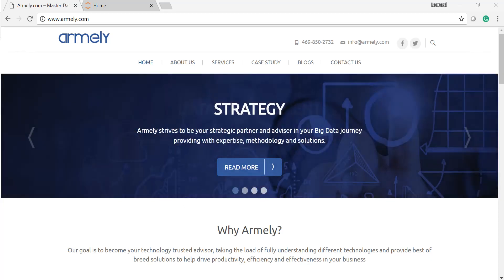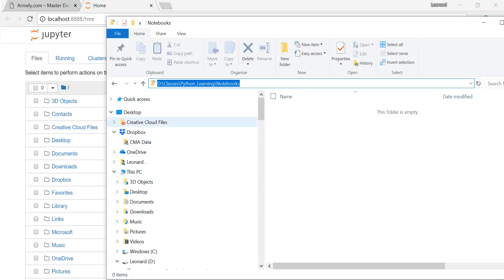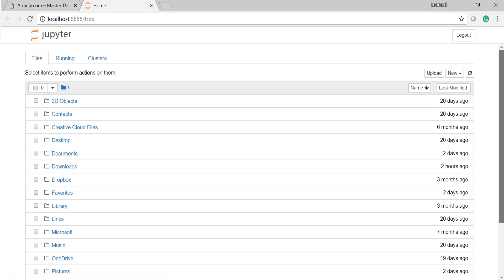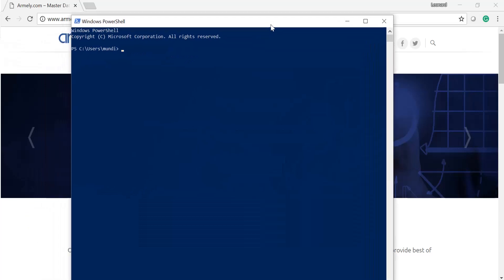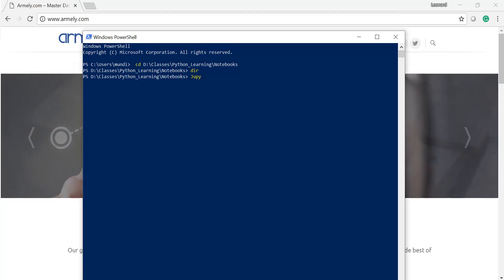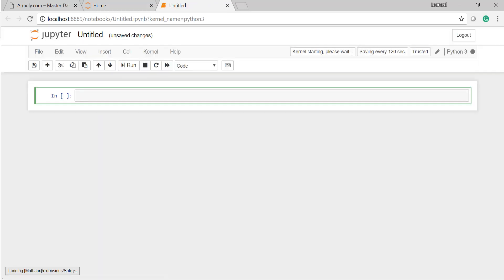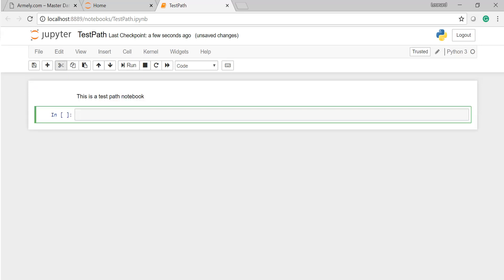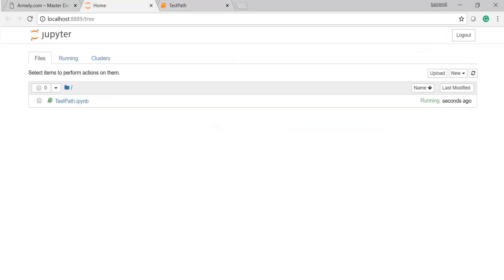Change Path in Jupyter notebook